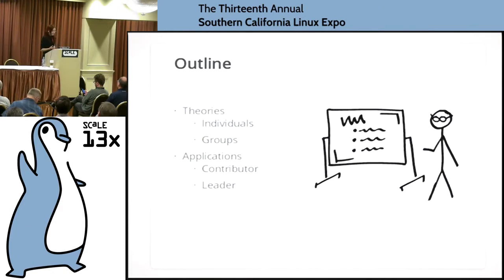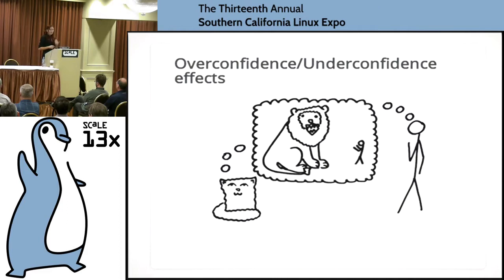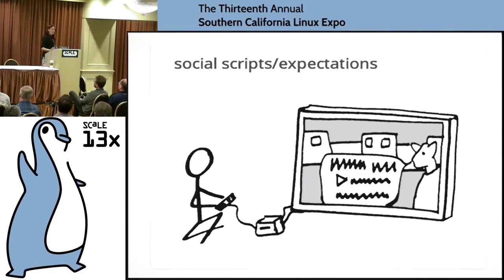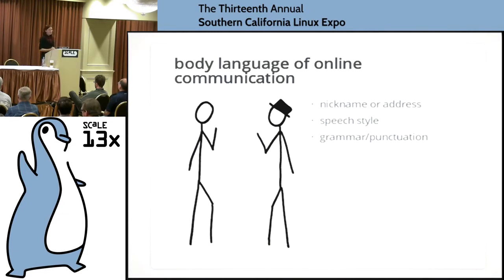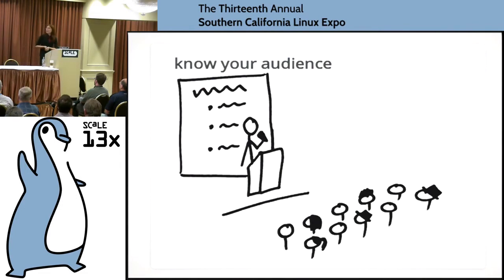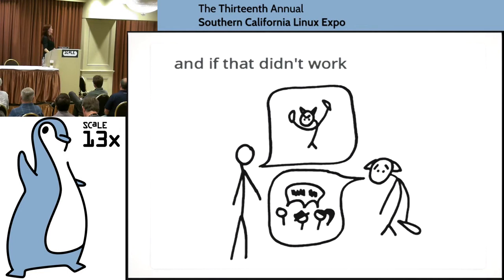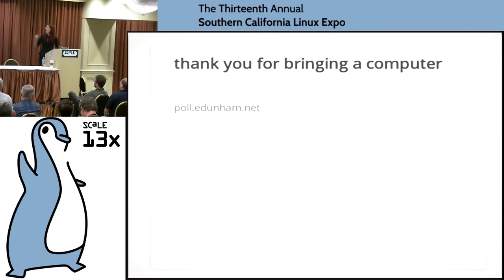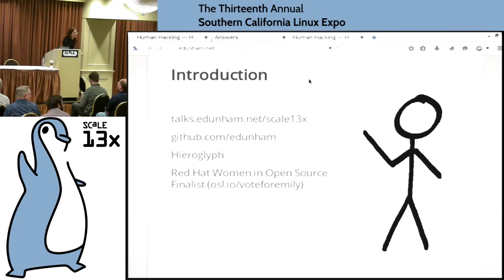Emily Dunham - Human Hacking - SCALE 13x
Compiled by an enthusiastic student of computer science and psychology with over 7 years' experience in the art of getting volunteers to build cool stuff, this talk starts by introducing a variety of ways that psychology models human behavior. It then relates each of them to helpful insights about community management, software usability, and open-source project and community leadership.

The advice in this talk is gathered from a variety of experiences including over 4 years in the robotics community, 2 years as president of a university Linux Users Group, founding a free DevOps education program, and collaboration with veterans of all branches of the FOSS community.